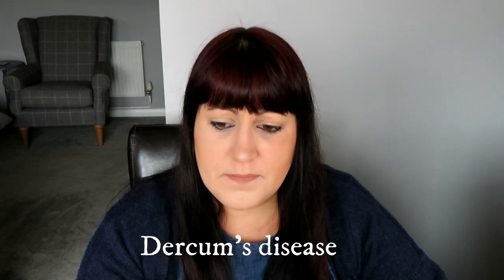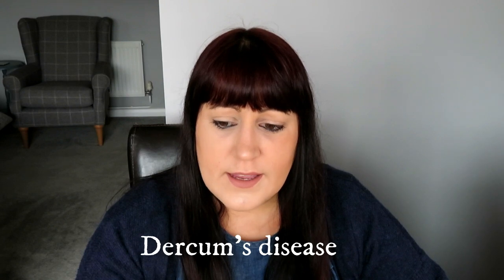Fibromyalgia, Lumps and Bumps!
This week, I discuss lumps and bumps with Fibromyalgia. Have you had or have any lumps and bumps you wonder why or what you can do? Find out here! I must add, if you ever get a lump and bump you are unsure of, please please get it checked by your doctor. It is so important to catch these things early if they are new.